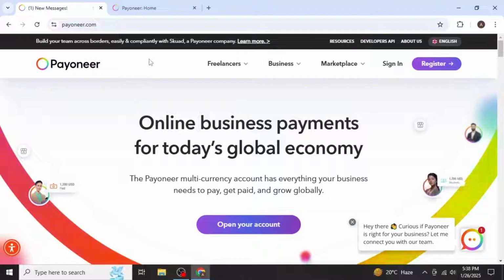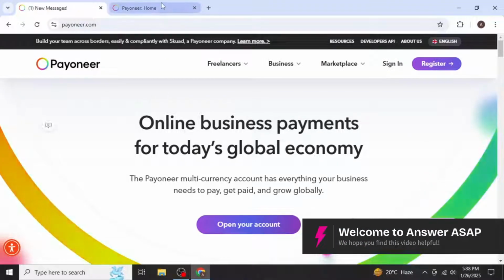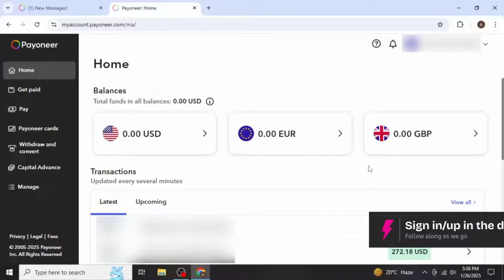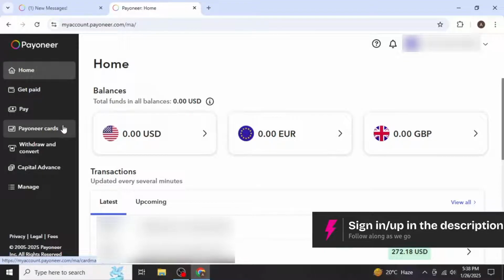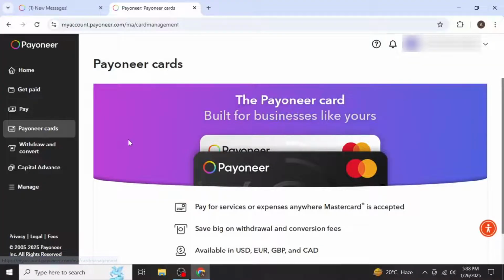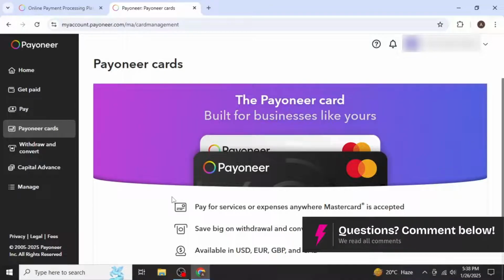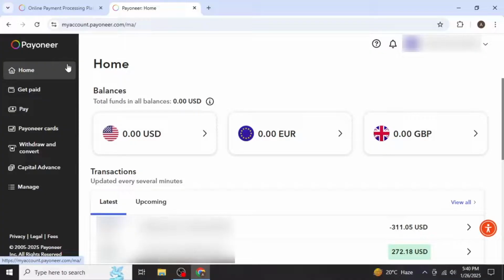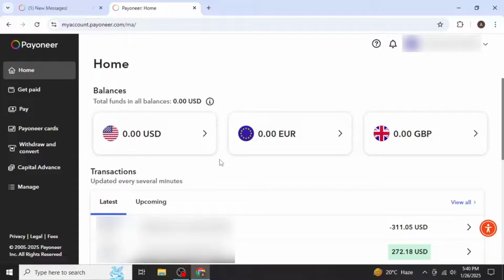How to Fund Payoneer Virtual Card (Step by Step)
Learn how to fund your Payoneer virtual card with this simple step-by-step guide. Discover how to transfer funds to your virtual card, manage your balance, and use it for secure online transactions. Perfect for freelancers, businesses, and professionals looking for a convenient payment solution!